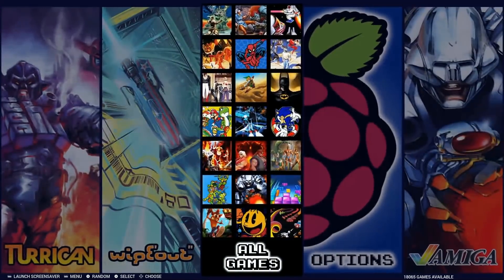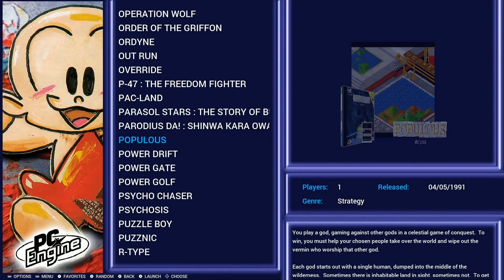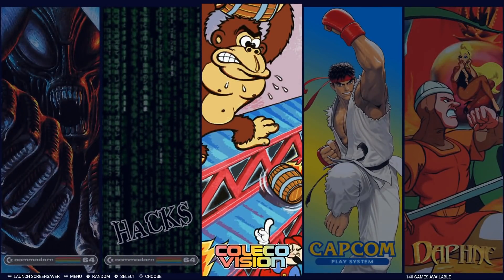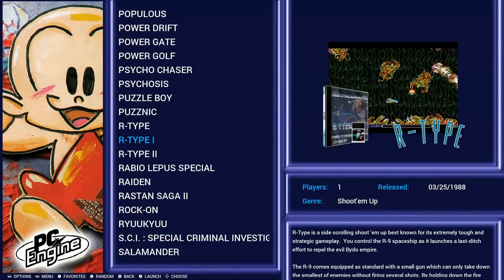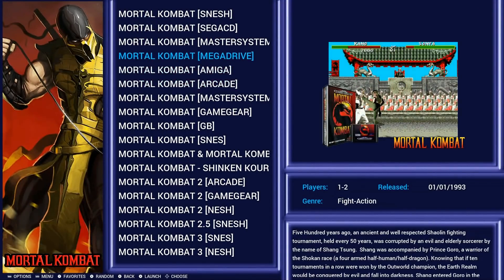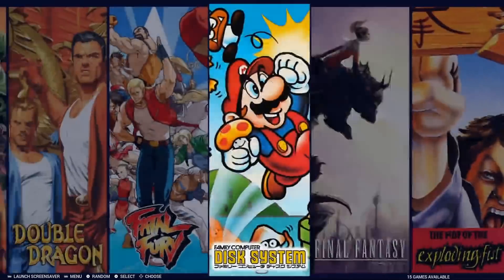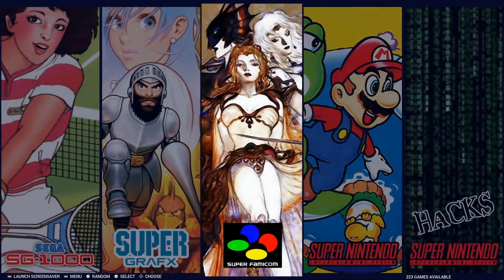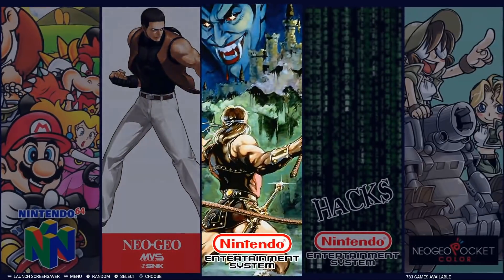18,000 Games For The Raspberry Pi 3 Running 128gb Micro SD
Darish Zone dropping his bigger and better 128gb Omega Retropie 4.4.4 Build. Huge Retro Gaming collection with very easy to use interface . Compatible with Rasberry Pi 3B + That is the 1.4ghz version. Also,and works with the regular Raspberry pi 3  B. Includes Nintendo, Sega, Playstation, mame, arcade, Cd games, arcade classics,  nintendo 64, commodore 64, daphne, amiga, and way more! Well optimized with video snaps, 30+ systems and 18,000+ titles.

Download on arcadepunks website
[128gb]-RetroPie.Omega-DZ

400gb micro sd
256gb micro sd
200gb micro sd
128gb micro sd
64gb micro sd
32gb micro sd
16gb micro sd